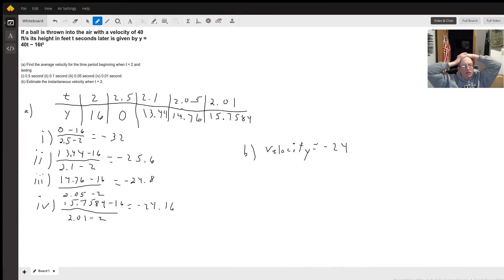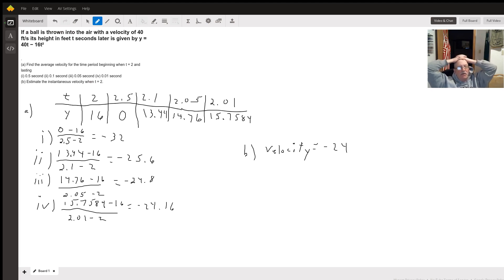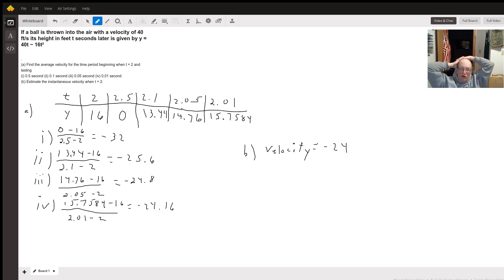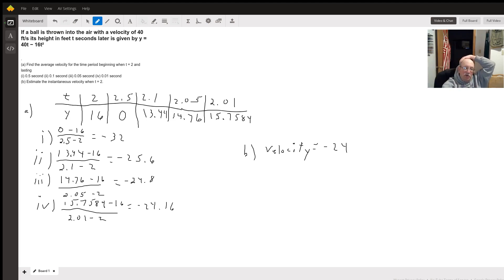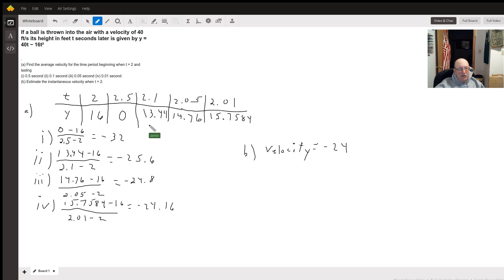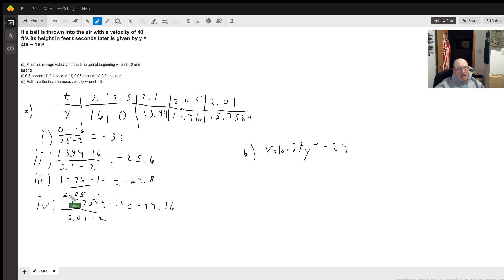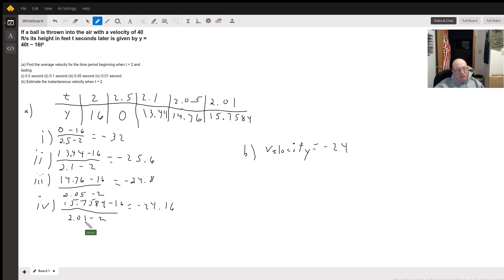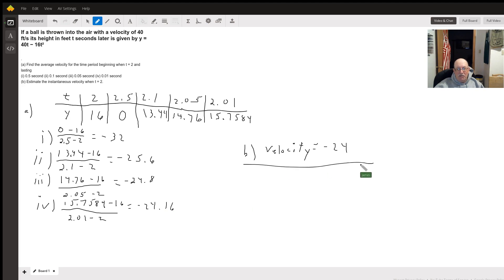Estimating instantaneous velocity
Question: If a ball is thrown into the air with a velocity of 40 ft/s its height in feet t seconds later is given by y = 40t − 16t²
.(a) Find the average velocity for the time period beginning when t = 2 andlasting(i) 0.5 second (ii) 0.1 second (iii) 0.05 second (iv) 0.01 second(b) Estimate the instantaneous velocity when t = 2.

Answered By:

James C.